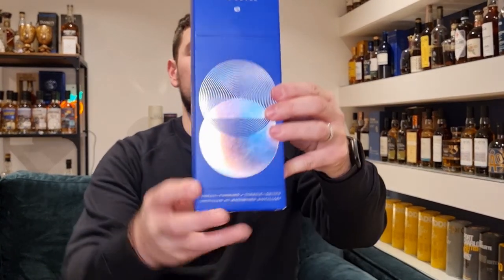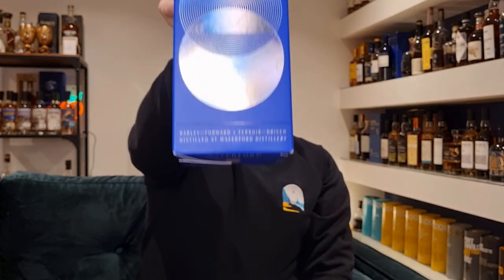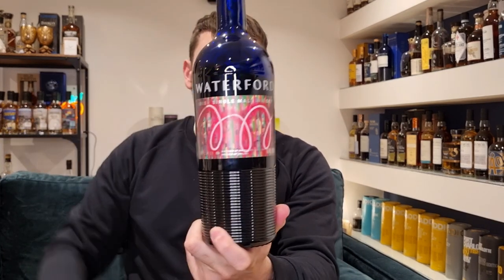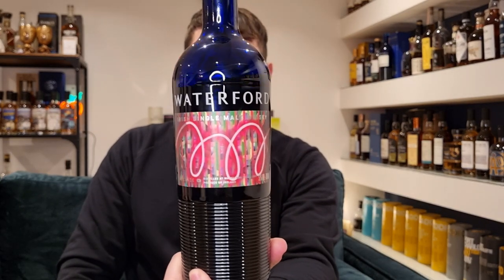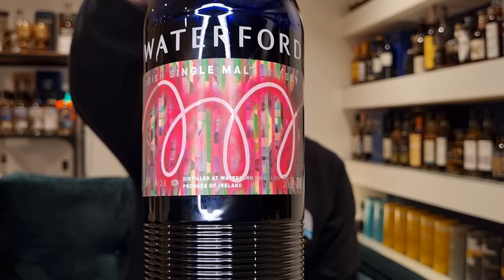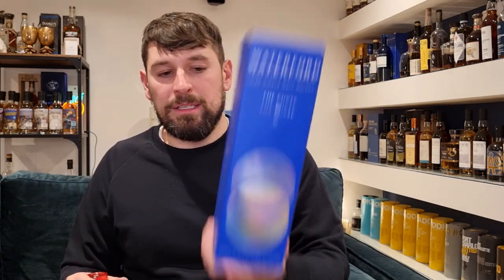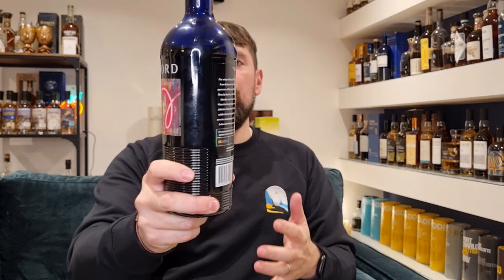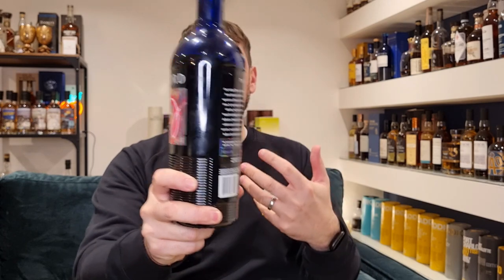Malt Box Whisky Review 174 - Waterford The Cuvée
A review of the Waterford Cuvée single malt Irish whisky

Thanks to all of you for watching and thanks as always for all of your support.